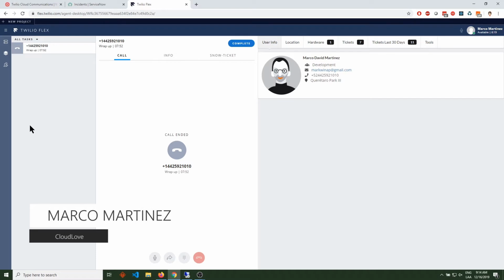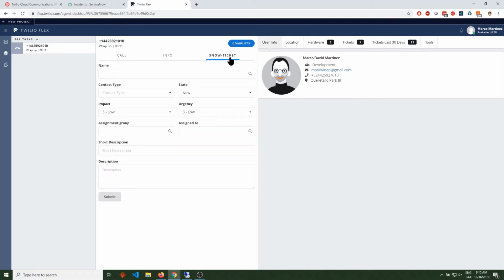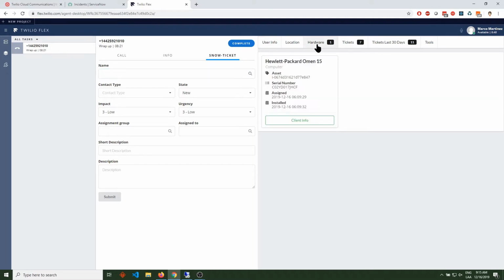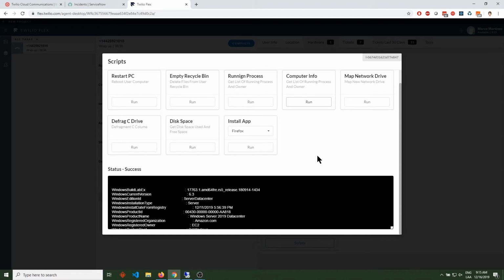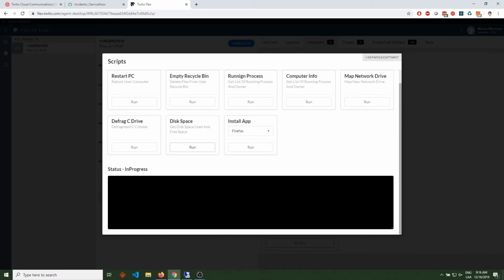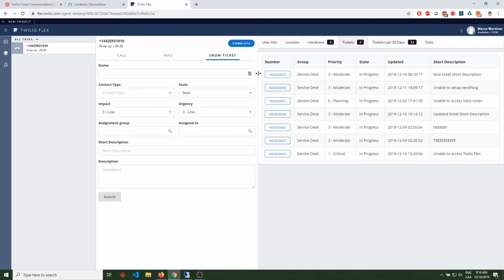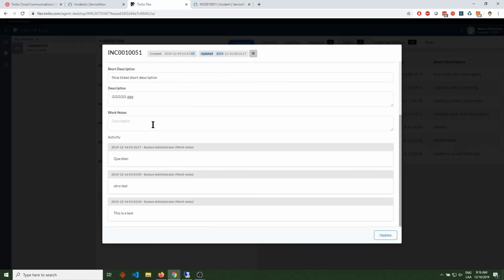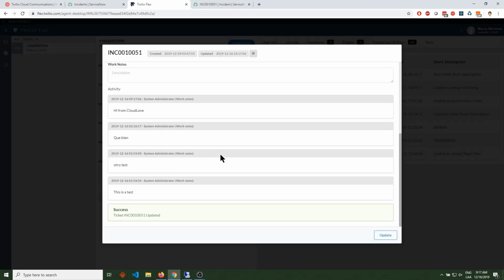Part 2.8 - Twilio Flex Custom Servicenow Plug-In [UI Improvements]